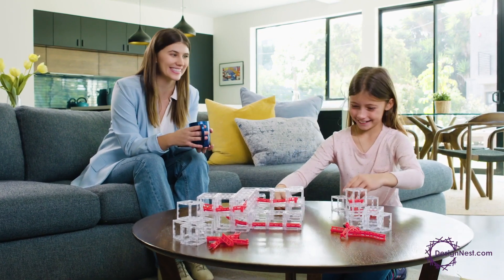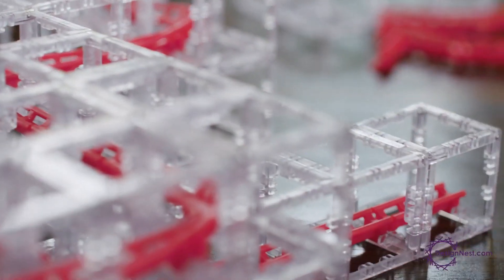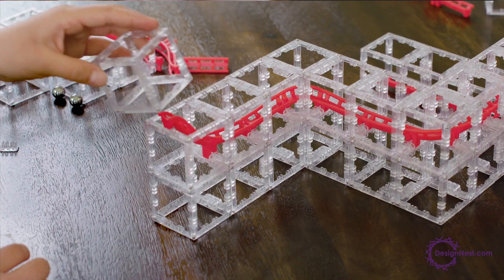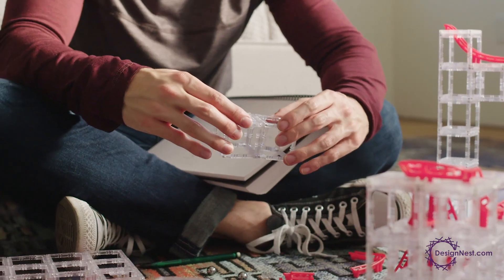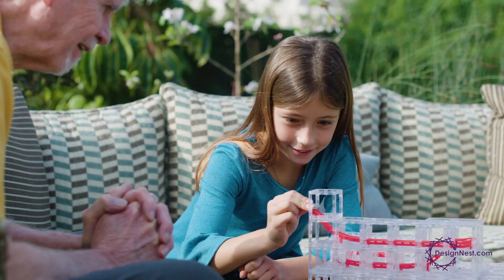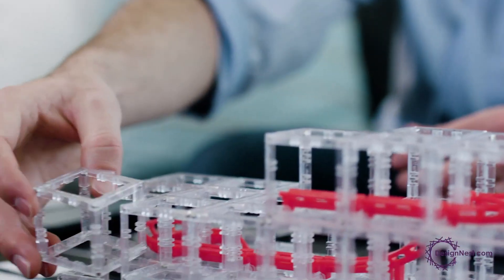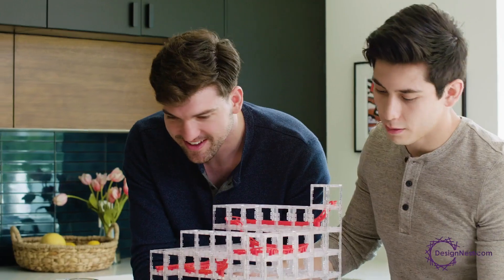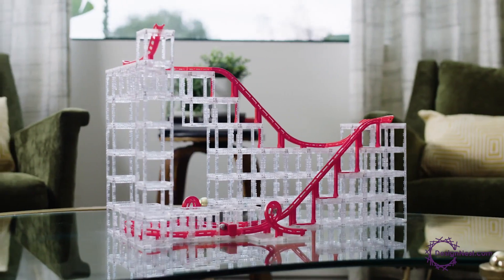Introducing MagnetCubes | Modular magnetic blocks with dynamic marble run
Using the power of gravity and inspired imagination, MagnetCubes is a fun way to relax and have fun.

Each cube is fully magnetic and can be attached to any other cube in any orientation. Inside the cubes are parts of a track, which you can combine together to puzzle and make different variations, For kids... and adults!

Most of the marble runs include the track and the holes on the same molded pieces, limiting your options for how the pieces can be fitted together. With the modular design of MagnetCubes, you can easily connect multiple structures together.

The structure becomes a complex and impressive multi-level design. Build and rebuild whatever you can imagine. You could sit down again and again, with new creations every time.

MagnetCubes is a totally new modular magnetic building set for creating roller coaster themed marble runs and large structures. This intuitive building system is fun for all ages and can be configured in endless ways.

This toy is a modern take on the simple building blocks and construction sets that we all grow up with. MagnetCubes is great for getting kids curious and interested in STEM concepts by challenging spatial reasoning and understanding of physics principles.

Sets use open cubes with magnets in each corner that easily snap together without the need for special connectors or any prior experience. Simply unpack and build!

With 64 cubes and multiple action pieces, the design possibilities are endless. Each set can be added onto the next, allowing you to build big and fantastic marble runs as you imagine!

The open design of MagnetCubes makes all the action visible. With the panels included in the AdvancedPack, you can weave marble tracks in and out of the architectural structures.

This building set is not just for kids. Building MagnetCubes is also a joyful experience for parents and adults. Join in the fun and build with the kids to make more complex designs.

Keep stacking the modular and magnetic building blocks together. Be amazed at how easily, quickly and massively tall structures can be made without toppling over.It’s more fun to play together, with your friends, family, co-workers...

MagnetCubes is a building system that inspires children to learn STEM principles. The combination of play, exploration, and iterative testing will help children develop critical thinking skills needed to excel in multiple fields. In no time at all, you will have a creative engineer and designer on your hands.